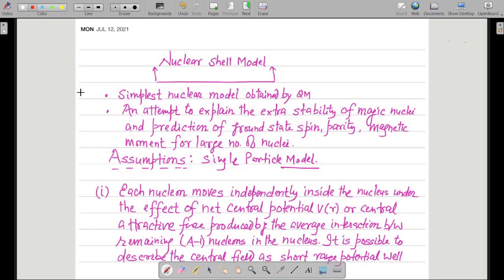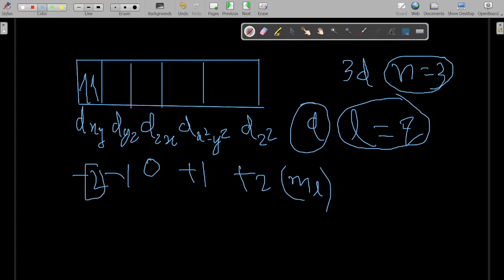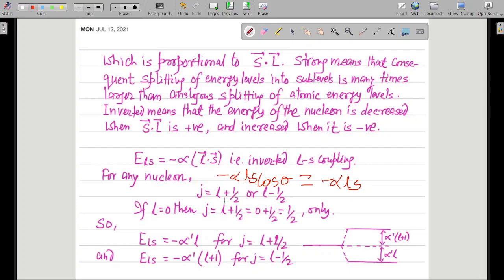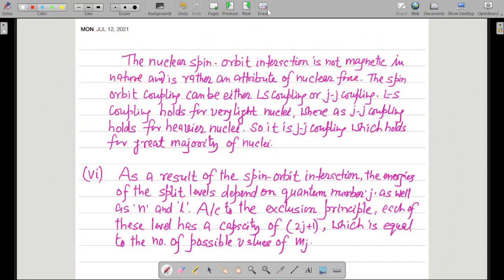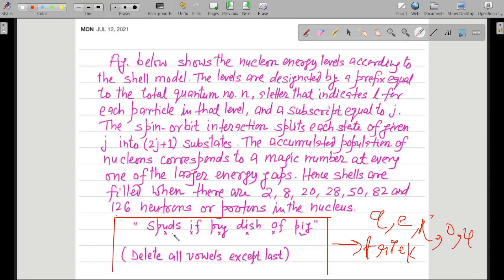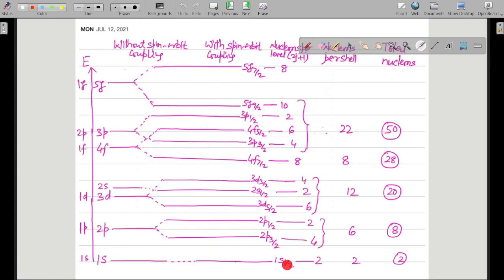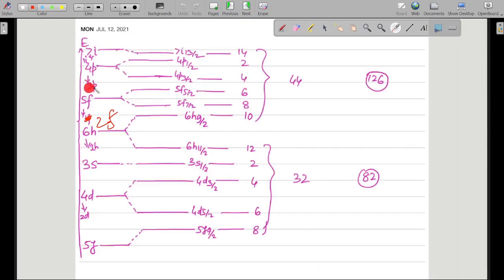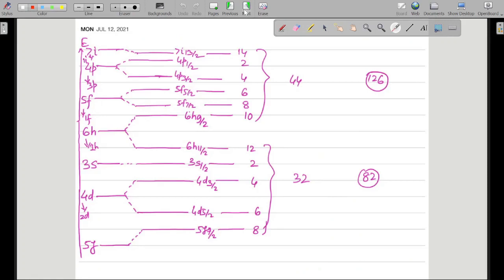NUCLEAR AND PARTICLE PHYSICS L 28 IAS PHYSICS OPTIONAL: UPSC CSE PHYSICS: nuclear shell model part 2